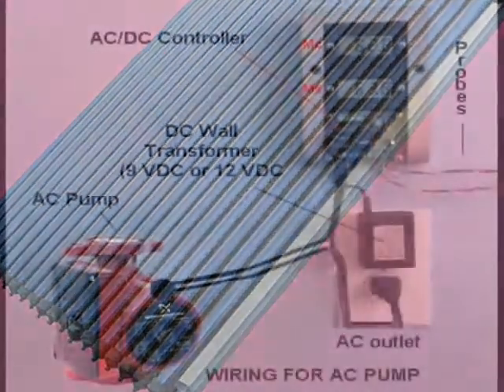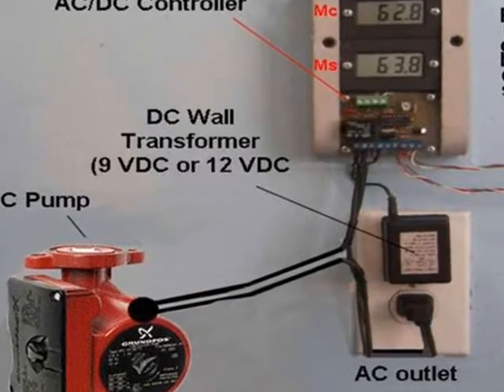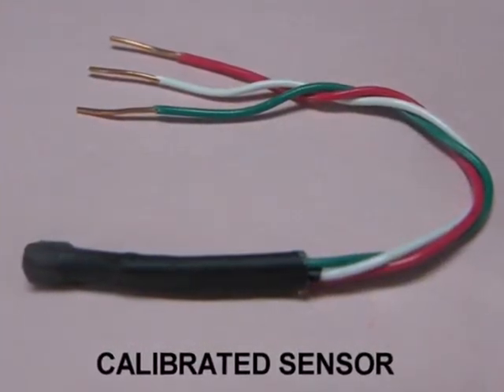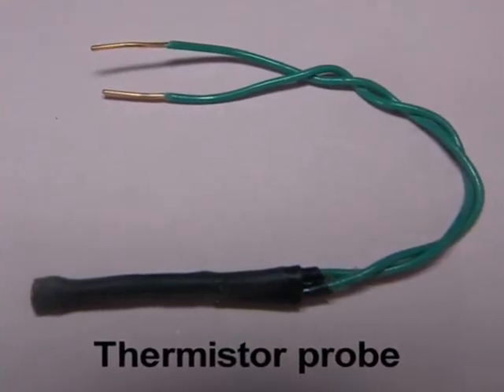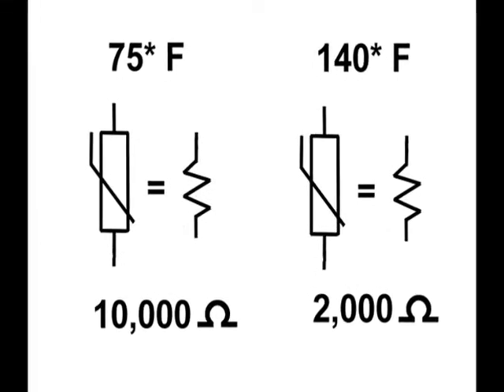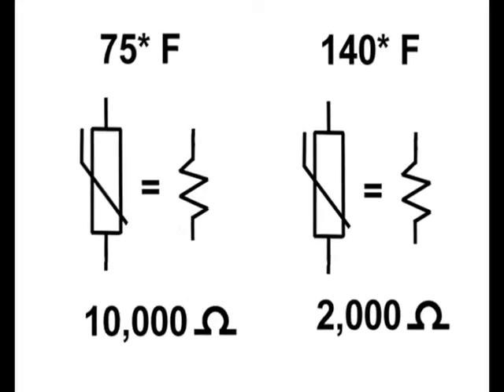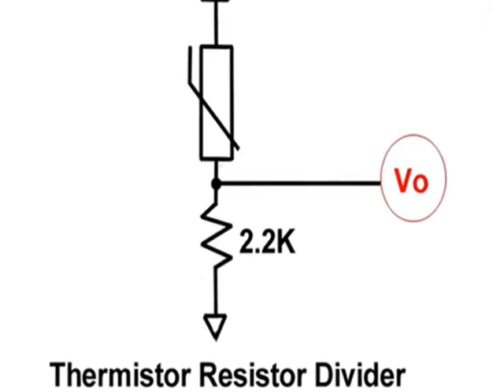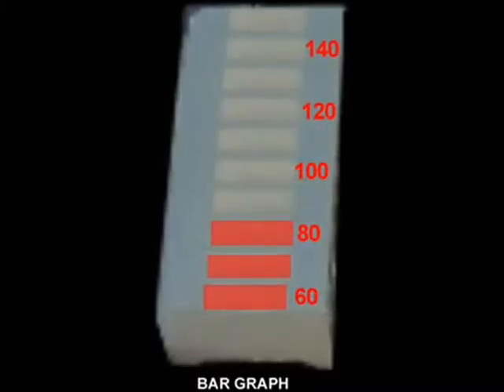Controller_Probes.wmv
Collectors collect solar hea.t Storage vaults store solar heat and differential controllers controle the flow of solar heated water from collector to storage and probes control the controller. There are many kinds of controllers available. This video is about a controller than may be use with an AC ror DC pump and may also be used to aproximate the temperature in collector or storage vault.